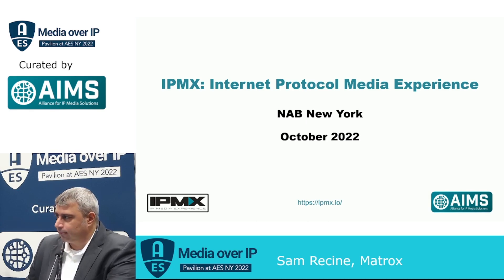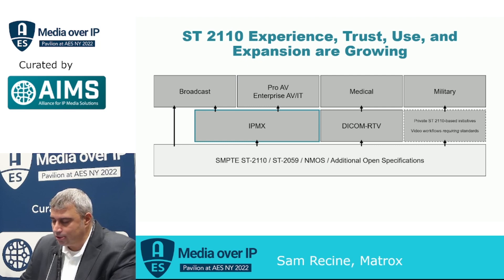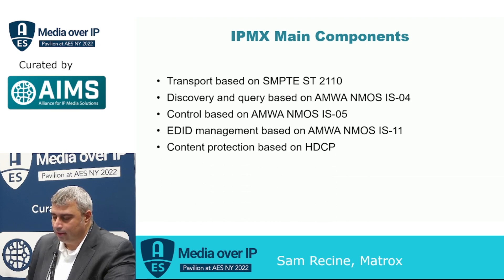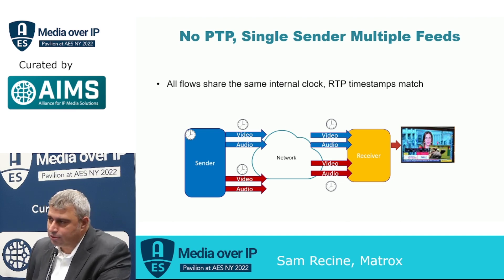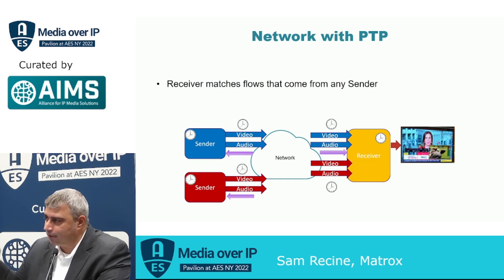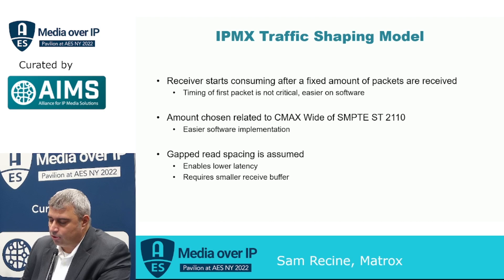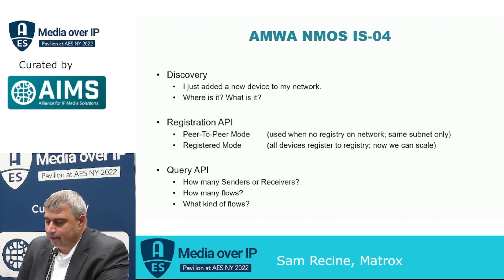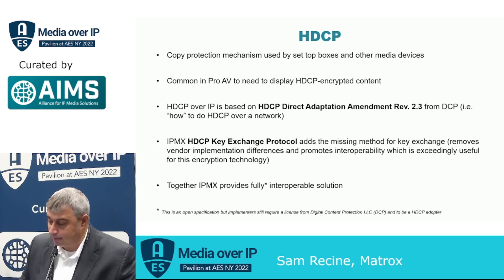aes22 IPMX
IPMX: Internet Protocol Media Experience

IPMX (Internet Protocol Media Experience) is based on ST 2110 and NMOS. Our presentation will cover an introduction to IPMX and its usefulness, including beneficial extensions to existing ST 2110 environments.